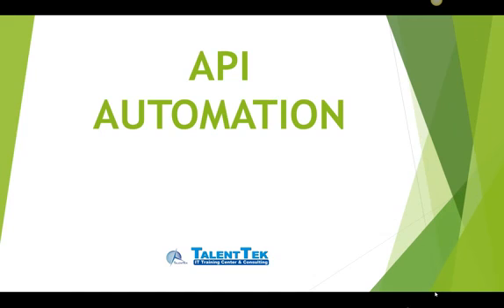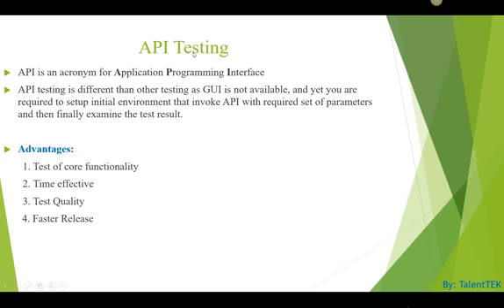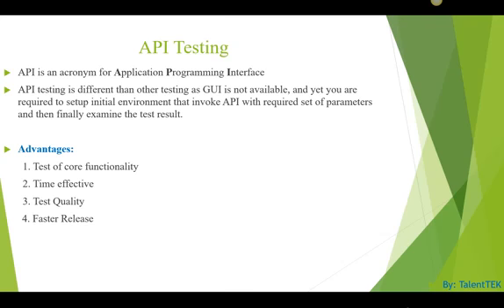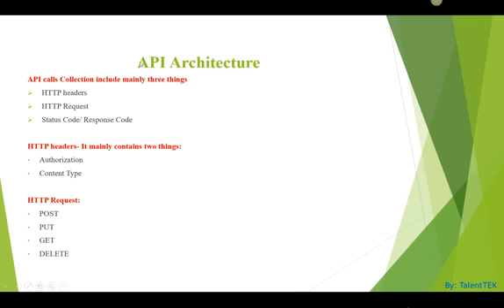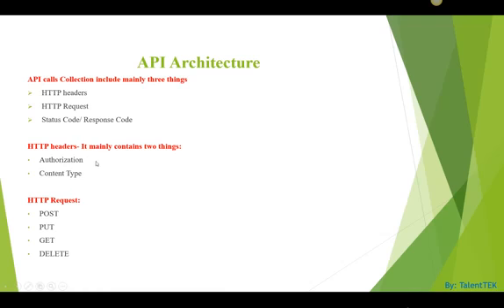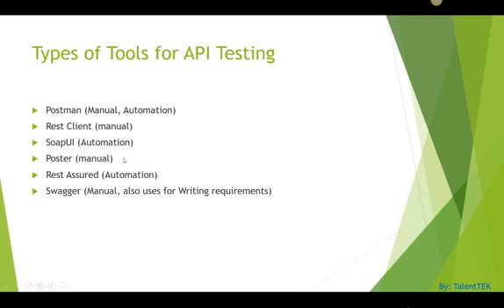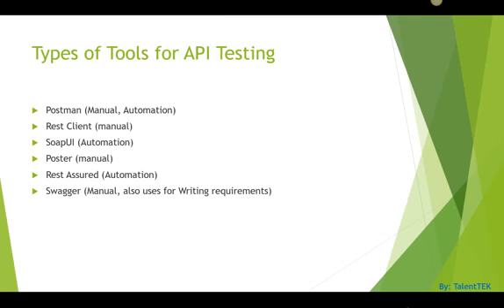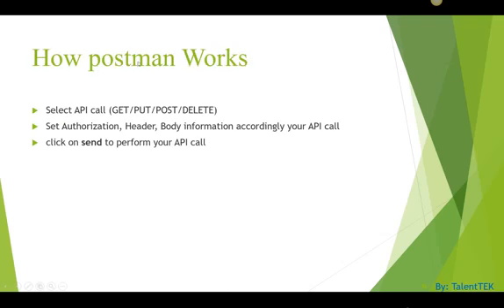API Automation Testing using Postman, Swagger, npm Part 1 by TalentTEK